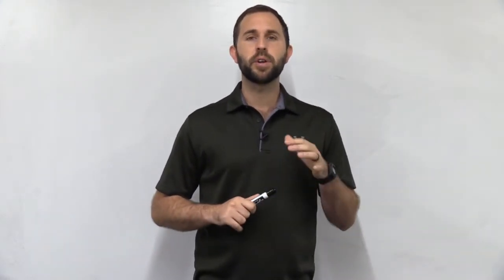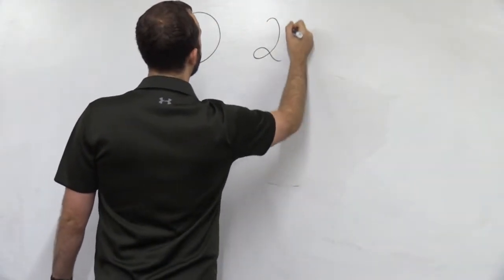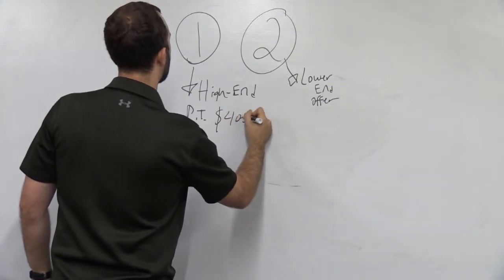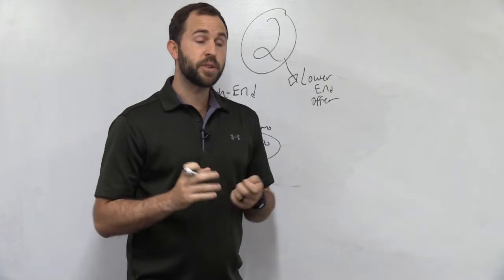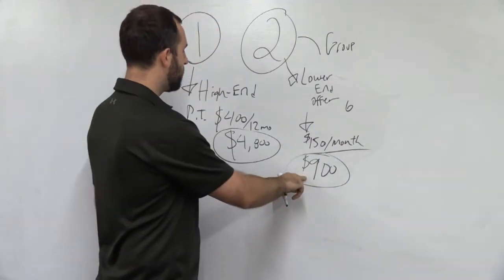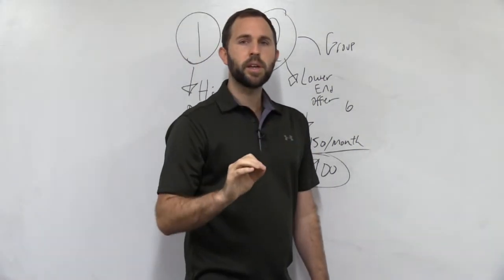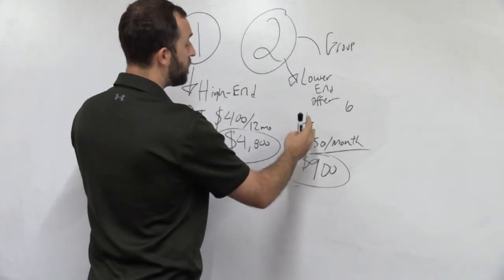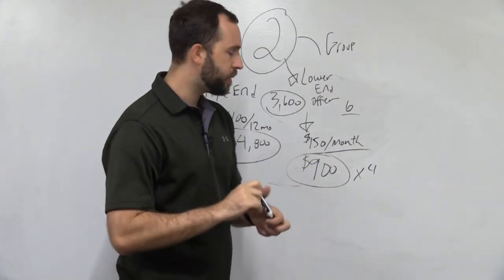5 Ways To Increase Pricing In Your Sports Training Business | Part 4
5 Ways To Increase Pricing In Your Sports Training Business

In today's video, Coach Ben talks about 5 ways to increase pricing in your sports training business.

Chat soon,
Coach Ben